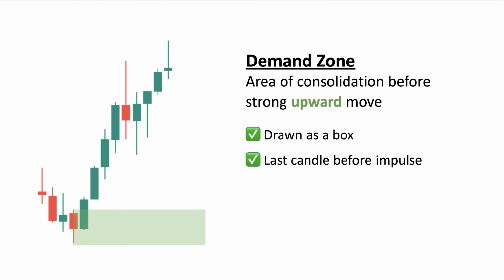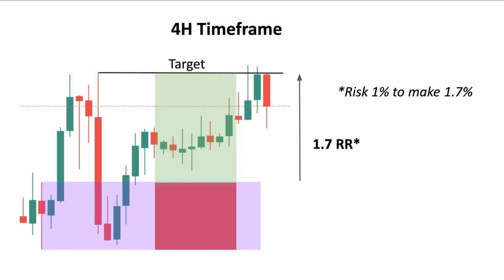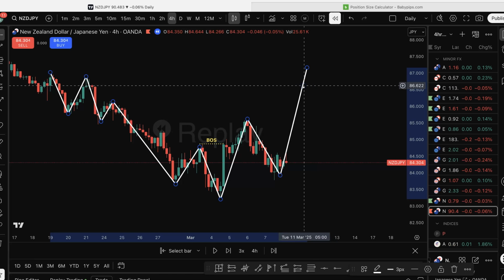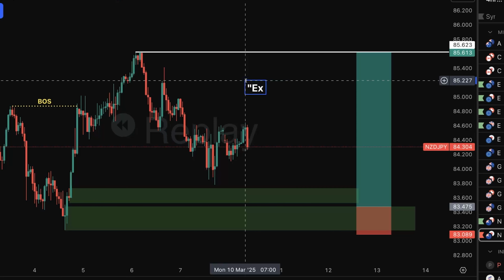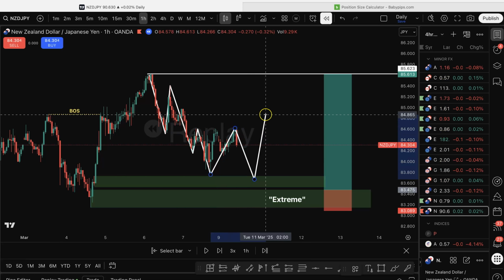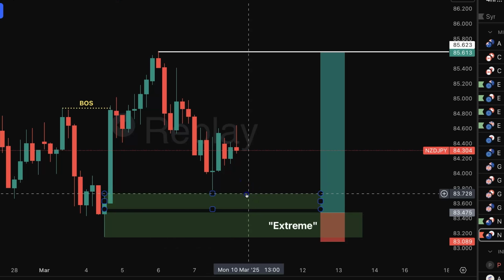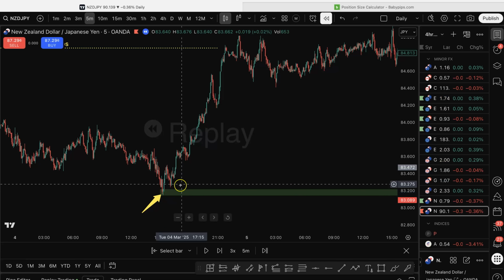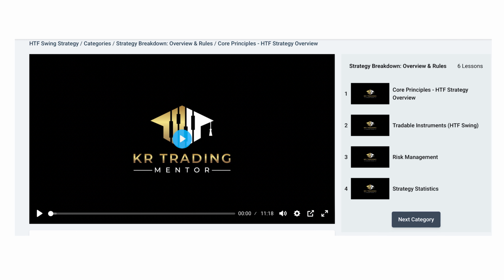The PERFECT ENTRY Strategy That Will 10x Your Results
Timestamps

Introduction (00:00)
Supply & Demand Basics (00:26)
Zone Refinement Strategy (02:28)
REAL Chart Example (Refinement) (04:49)
Approaching Multiple Zones (07:27)
Catching SNIPER ENTRIES (12:18)
The Danger of 'Over-Refinement'(13:58)
YOUR NEXT STEPS (17:12)